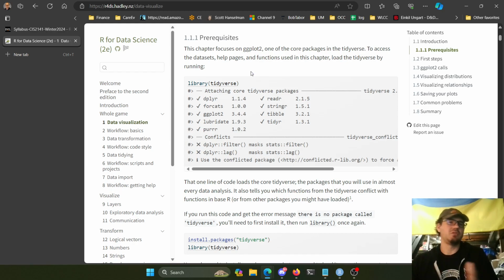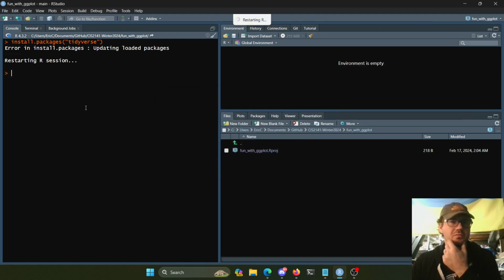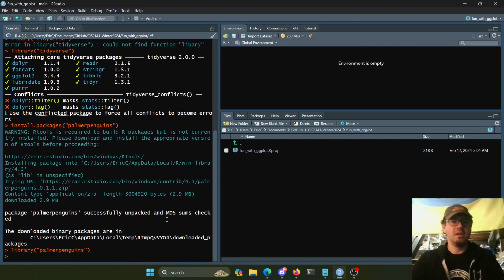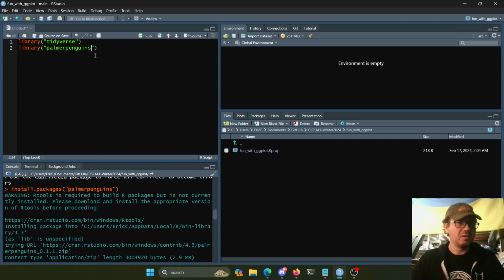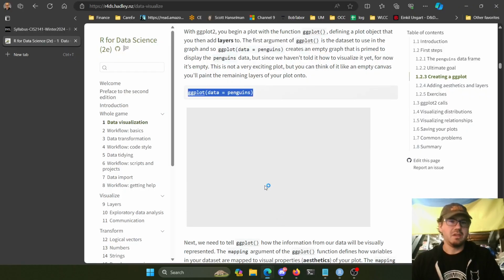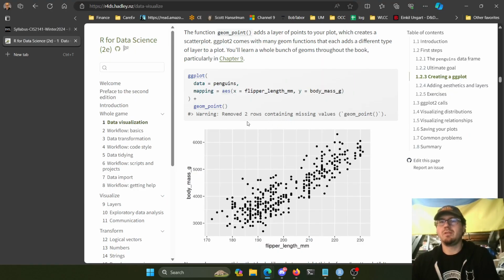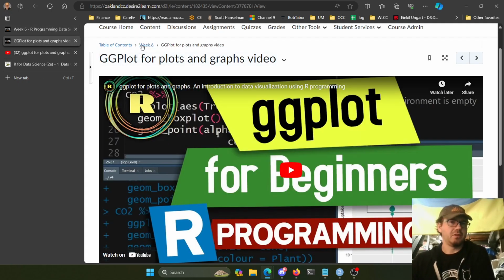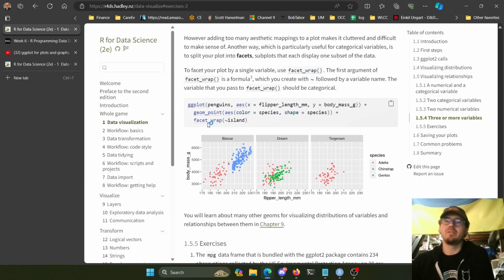CIS 2141 - R Programming for Data Science - Getting started with ggplot and R4DS book